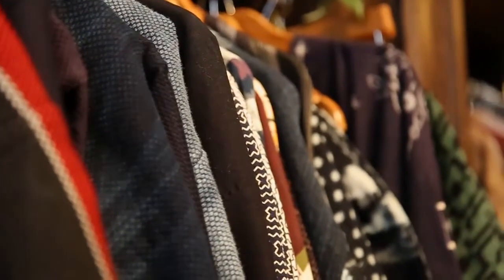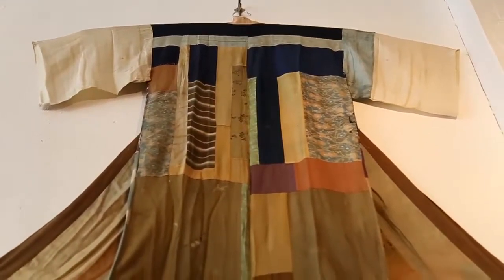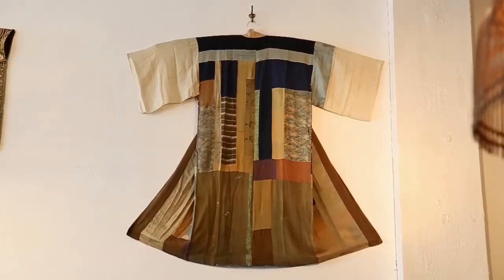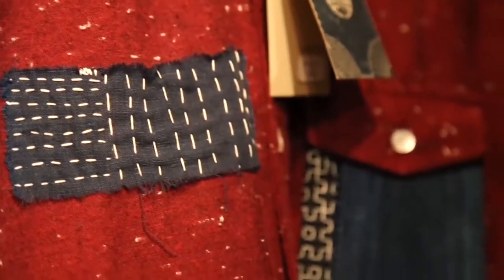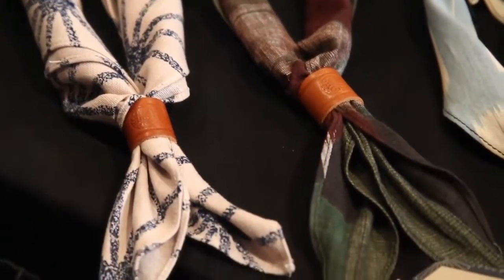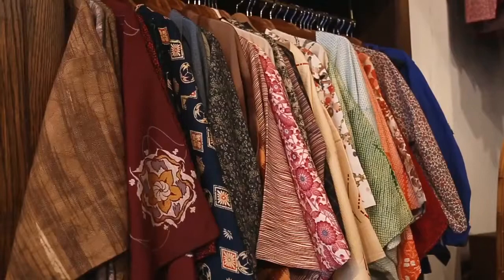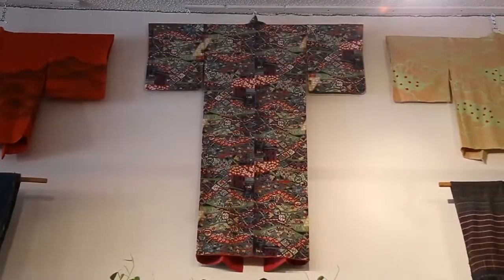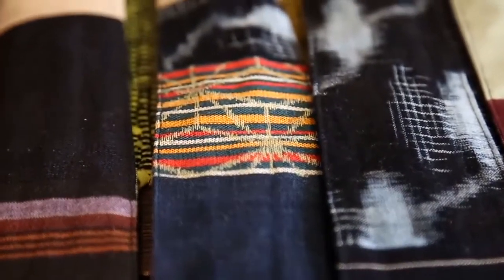Kiriko Made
Video shot and edited for "KPTV 12's MORE Good Day Oregon"